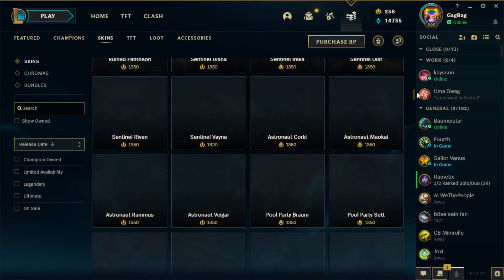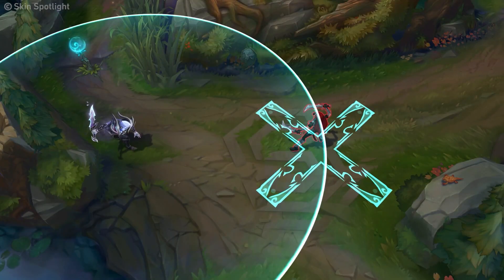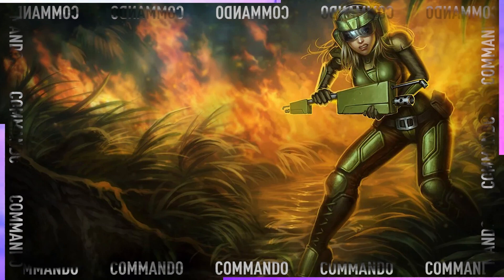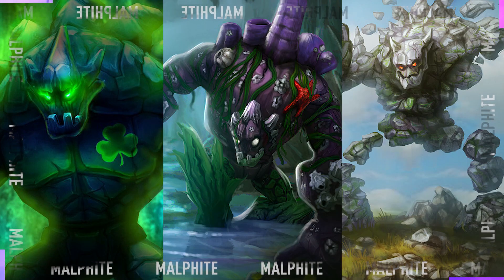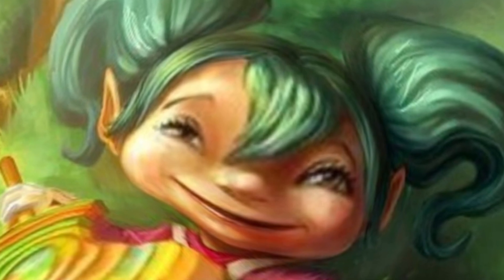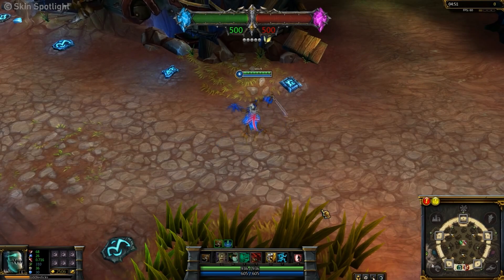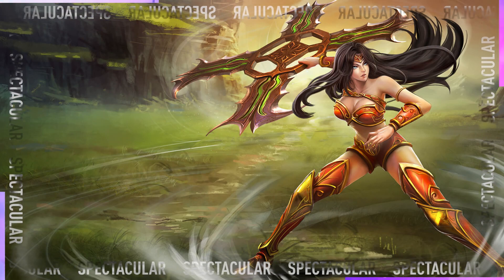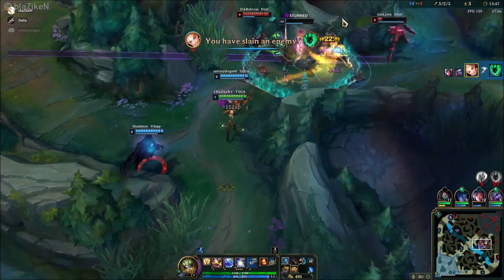TOP 10 Most Ugliest Skins Ever Created By Riot!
00:00 - Intro
00:50 - Commando Lux
01:10 - 3 Ugly Malphite Skins
01:36 - Lollipoppy
01:55 - Union Jack FIddlesticks / Uncle Ryze
02:11 - Nightmare Cho'Gath
02:20 - Sailor GP
02:35 - Spectacular Sivir
02:46 - Outro
Trashy skins have their own vibe and every now and then, I like to put them on for the memes. Today, we're gonna have a look at the 10 ugliest skins!

Editor: Thomas Wieja
Scriptwriter: Thomas Wieja / Oskar Jaume
Voiceover: Michelle Stummreiter
Thumbnail: Thomas Wieja
Scheduling: Thomas Le